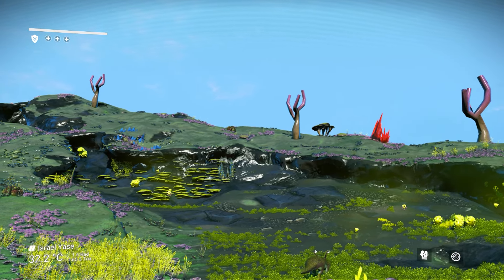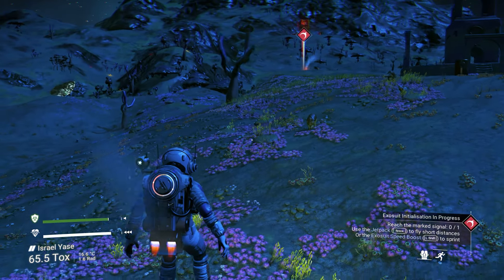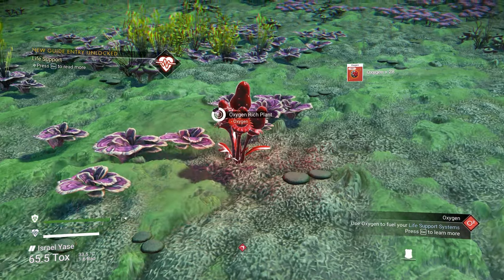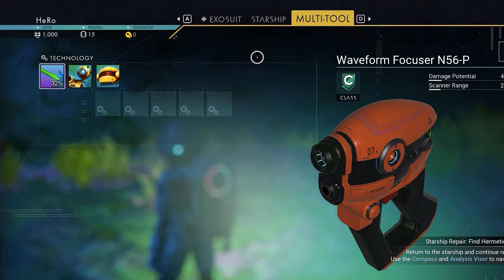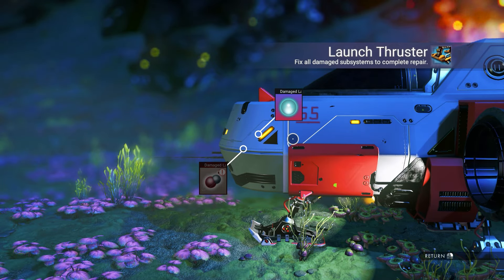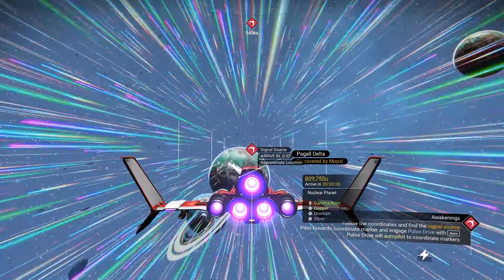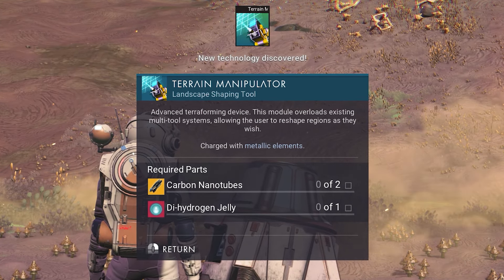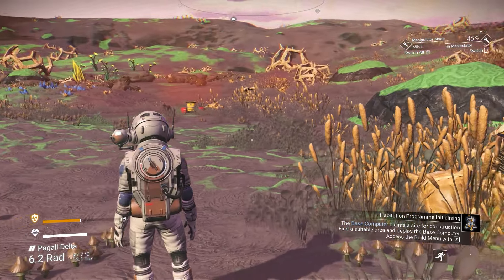How To Get Started in No Man's Sky Worlds Update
in this video i will show you how to get started in no man's sky 2024 step by step guide and how reach your starship ship in no man's sky update 2024

🌐 Special Thanks to my VIP Members  :
Sandy Tary
BRISINGR_72
Ronald Burch
Krakadil
Requiem Agent
Garf412
Darsh
Nicolai Pop
celal aydin
Ezy Jamez
TheLastUpdate86
Cory Corzine
Thurman Hester
JustZae
Á. Bargueño
Prekacor
NoName
Rhall
Galactic M
日比野びびすけ

🌐 Legends Helping The Channel :
1 : NoName : 25 $
2 : Jackal Ho : 12.2 $
3 : Skyu777 : 5 $
4 : Á. Bargueño : 2 $

No Man's Sky Guides :
📖 YouTube Chapters 📖
00:00 How to Get Started in No Man's Sky 2024
00:40 How to Fix Scanner in No Man's Sky
02:24 Signal Source To Find our Ship
03:03 How to Move Faster Using JetPack
03:20 Checking Signal Source
03:40 We Found our StarShip
04:05 How to Fix Pulse Engine in No Man's Sky
06:27 Storm is Coming
08:17 How to Install Analysis Visor in No Man's Sky
10:12 Deuterium Plant Buff For Exosuit
10:47 How to Fix Launch Thruster in No Man's Sky
12:25 How to get Pure Ferrite in No Man's Sky
13:46 Using our StarShip For First Time
15:20 Signal Source on Radioactive Planet
16:42 How to Build Base in No Man's Sky
19:04 How to Find Copper in No Man's Sky
21:08 How to Make Chromatic Metal in No Man's Sky
21:37 How many Bases you Can build in No Man's Sky
21:55 Building our First Base in No Man's Sky
22:24 Radioactive Storm Coming in No Man's Sky